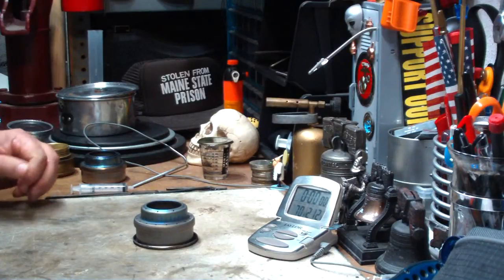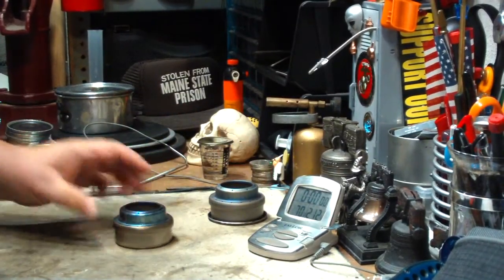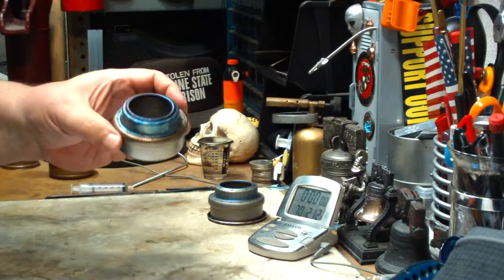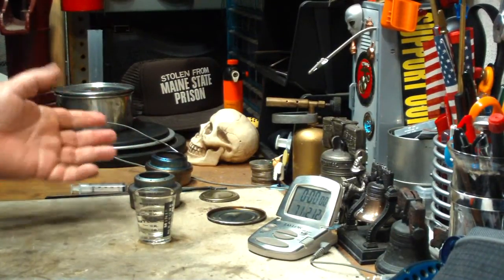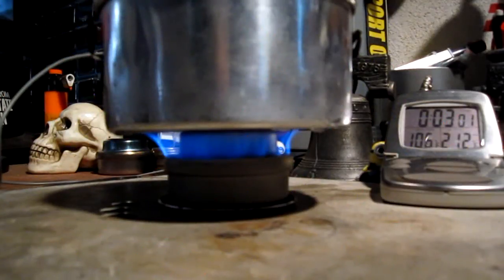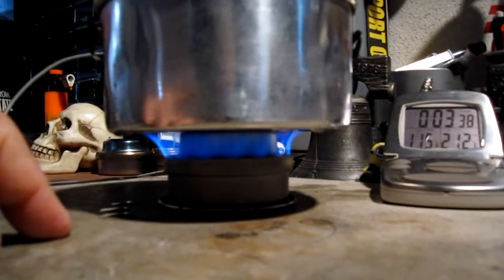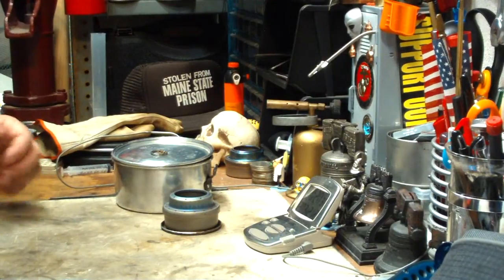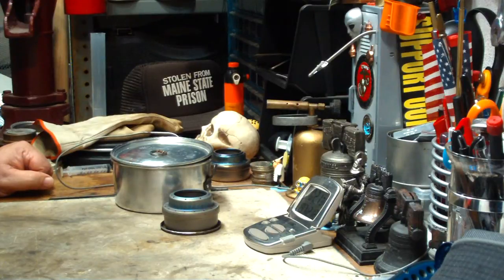Survival EDC Ultralight Titanium Alcohol Stove Using Primer Pan Without A Pot Stand - Boil Test #3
The last couple of days I've been doing boil tests on the Survival EDC Ultralight Titanium Alcohol Stove I bought on ebay. The stove is basically a "made-in-China" knockoff of a Survival EDC Ultralight Titanium Alcohol Stove.

From the previous videos I got a couple of comments that I thought were worth sharing in this video.

Jimmy Pautz commented, "Too bad you can't screw on a cap? for this one, with burn out times like that, you can conserve a lot of fuel."

DrunknShooter suggested, "... Without the fiberglass inside it might be easier to? pour out any unused fuel left in the stove after use."

I've also had several requests to try the primer pan test again but using only 1 ml of methanol.

I thank Jimmy Pautz and DrunknShooter for their comments,
Hiram

Lab0499
Title: Survival EDC Ultralight Titanium Alcohol Stove Using Primer Pan - Boil Test #3
Room temp: 78°F (25.5°C)
Humidity: 63%
Weather condition: Partly Cloudy, breezy
Burner: Survival EDC Ultralight Titanium Alcohol Stove with Primer Pan
Stove/Pot stand: None - put pot right on stove
Pot: Boy Scout Pot #2
Fuel: Methanol
Amount of fuel: 1 fluid ounces (30 ml) minus 1 ml for primer pan
Amount of water: 2 cup(s) = 0.47 liter
Water temp at start: 60°F (15.5°C)
Time to boil: 11 minute(s) 41 second(s)
Time to run-out: 19 minute(s) 27 second(s)
Temperature at run-out: NA
Note:

Specs on the Survival EDC Ultralight Titanium Alcohol Stove:
Material: Titanium
Outer Diameter 2.62" (66.5mm)
Inner - Top Jets: (8) Diameter of Jets: .04" (1.0mm)
Outer - Bottom Jets: (16) Diameter of Jets: .04" (1.0mm)